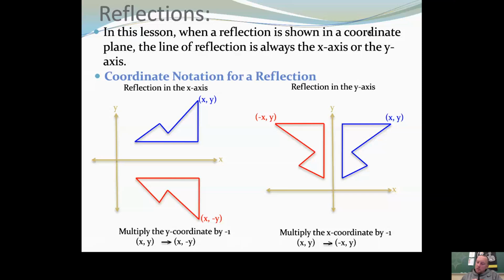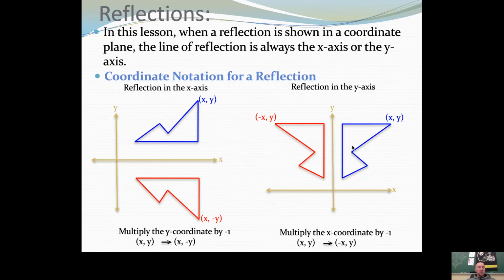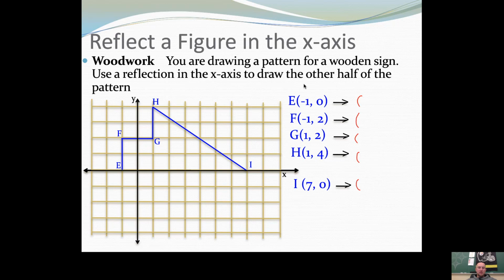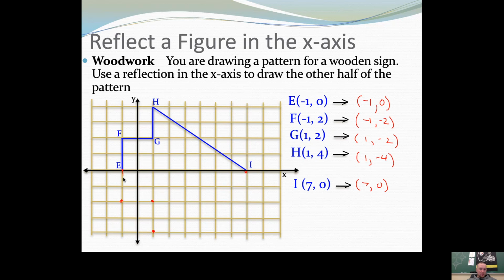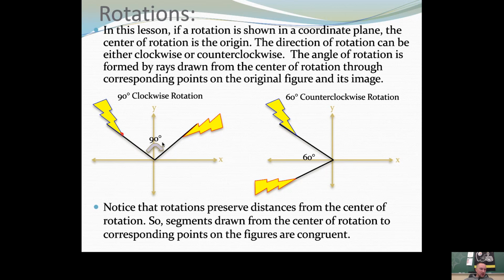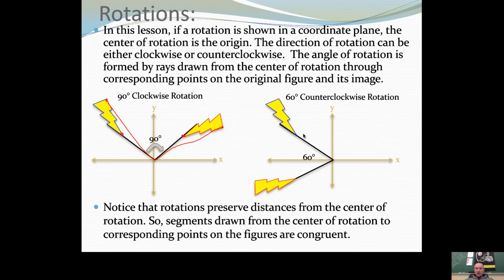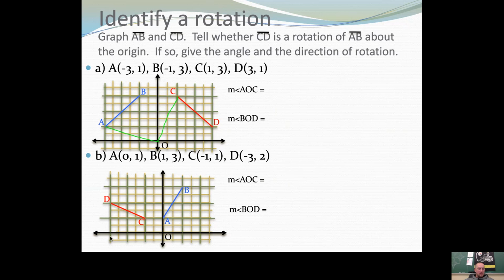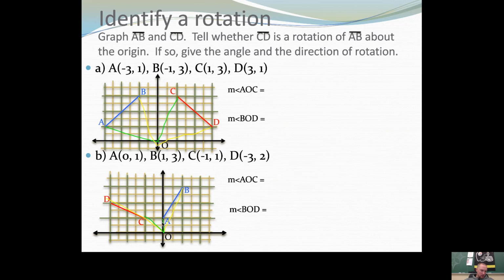HG4.9.2 Perform Congruence Transformations